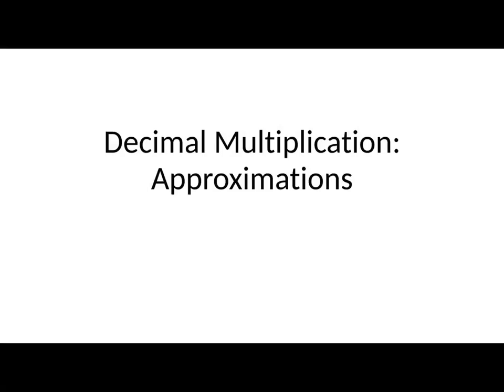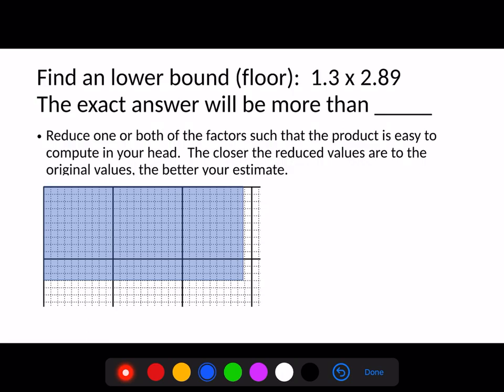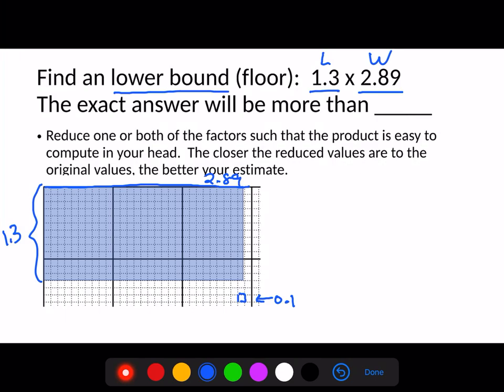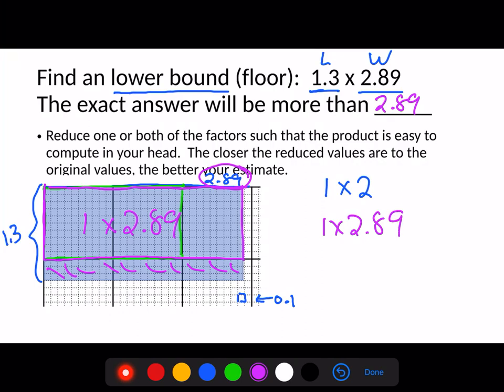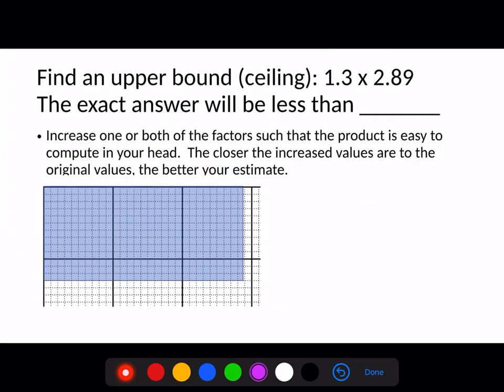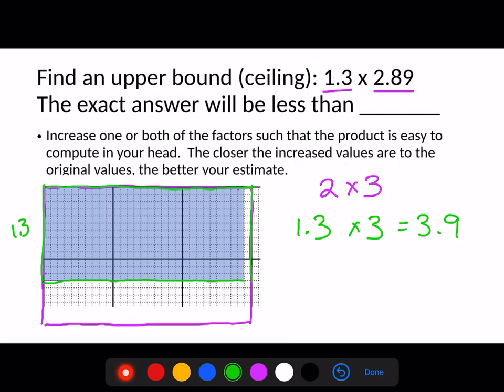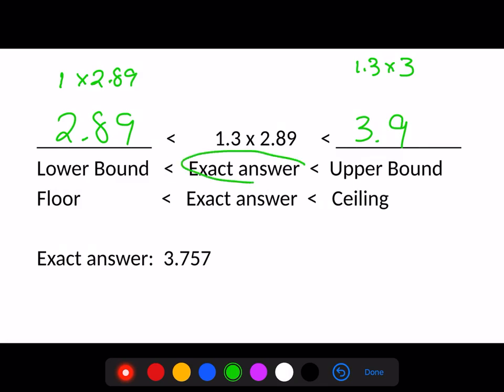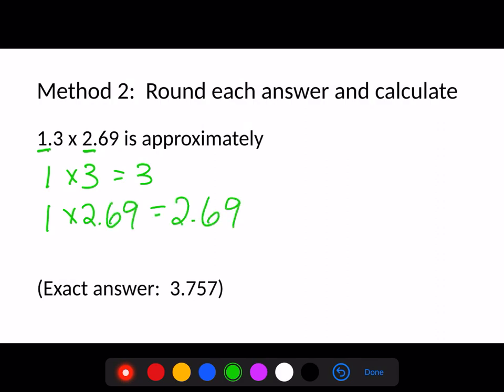Decimal multiplication: approximations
Learn 2 strategies for estimating products of decimal numbers.  First find a lower and upper bound. Second, simply round the factors for a rough estimate.